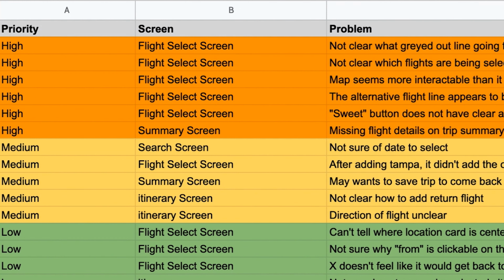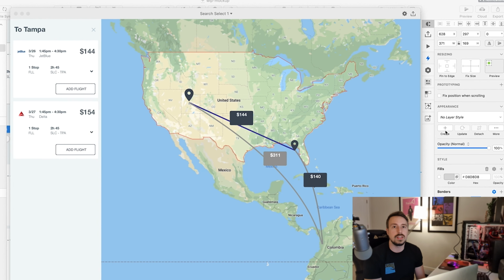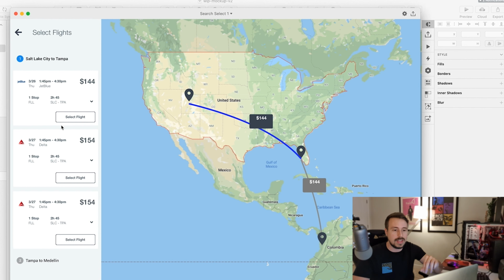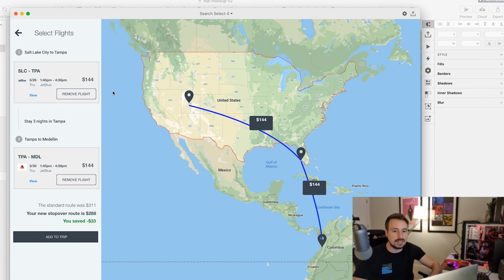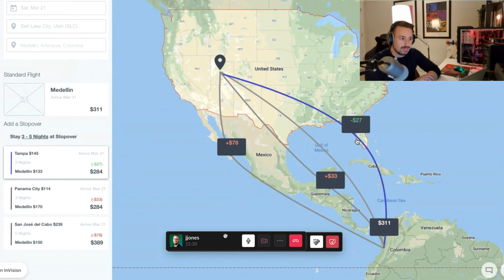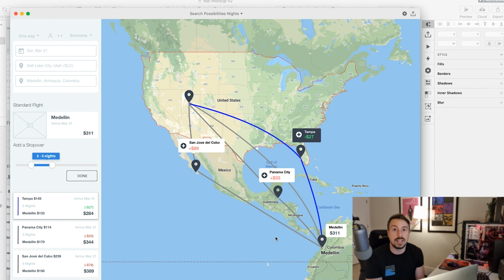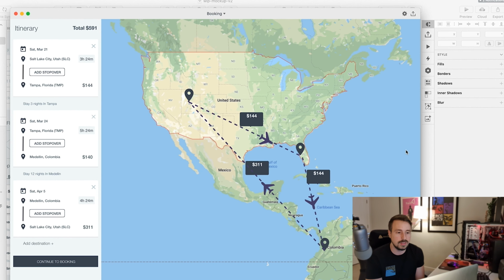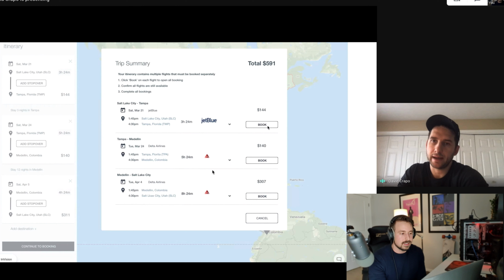Iterating on the Feedback - Passive Income Challenge #4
Episode 4 in this series documenting my journey to build an app that generates a passive income. In this episode, I'll be updating the mocks for the feedback and iterating through multiple user tests to iron out all the critical issues.